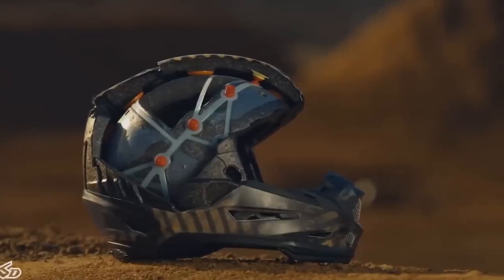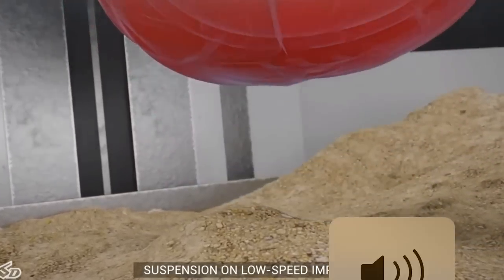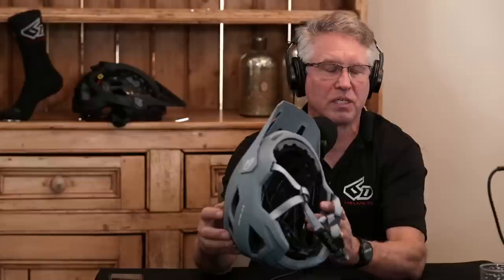Re-Thinking Helmet Safety and Design - Bob Weber of 6D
Why do we wear helmets? Is it for fashion or is it for protection? Why do people come to 6D helmets AFTER they've had a concussion experience crashing in other helmets? We speak with Bob Weber as we explore helmet safety on The Inside Line mountain bike podcast.

In motorcycle and mountain bike applications, 6D's helmets have data-proven results that their technology will minimize concussions in the event of a crash. Bob shares his experiences of developing what may be the safest helmets on the market today.

0:00 - Intro
3:46 - Moto vs. DH Fullface
5:20 - Motorcycle Racing History
8:42 - Severe Concussion MTB Crash
11:03 - Starting 6D with a Different Idea
15:45 - ODS Design Challenges
20:02 - Where Did the Idea Come From?
22:24 - Zach Bell's Crash and 6D's Success
27:20 - Winning the NFL Challenge
33:11 - What Makes a Safe Helmet?
40:12 - Real-World Crash Impact Analysis
44:16 - Virginia Tech Helmet Studies
46:26 - Helmet Safety Misconceptions
48:24 - 6D vs. MIPS
52:41 - Why Not License ODS Tech?
55:59 - Making a Bike Helmet
1:00:10 - The Future of MTB Helmets?
1:07:22 - Post-Crash Decisions to Change to 6D Helmets
1:12:01 - Why Are You Wearing a Helmet?

You can also listen on your favorite podcast app. Just search Vital MTB.